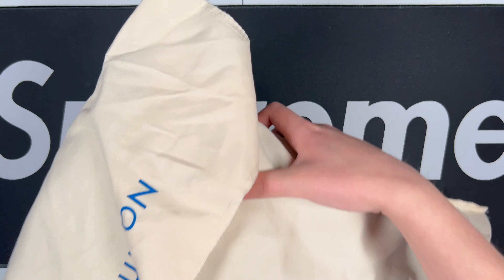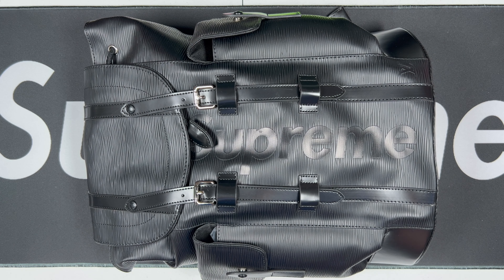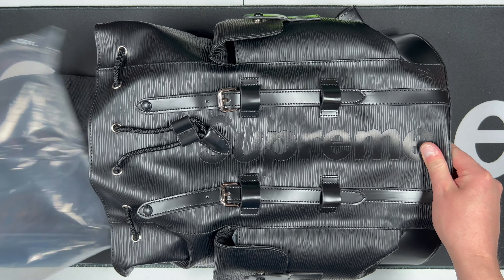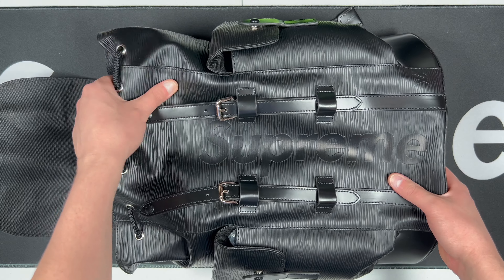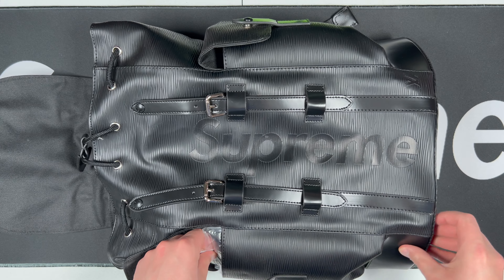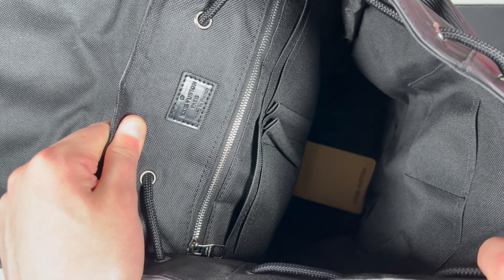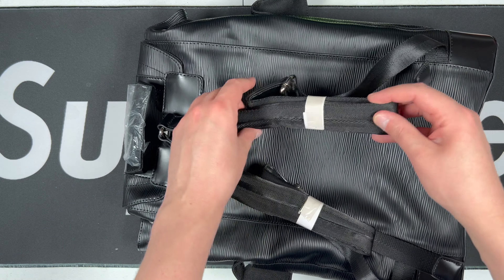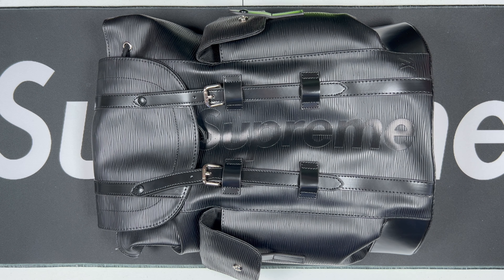Carrying Around Stacks In the LV x Supreme Black